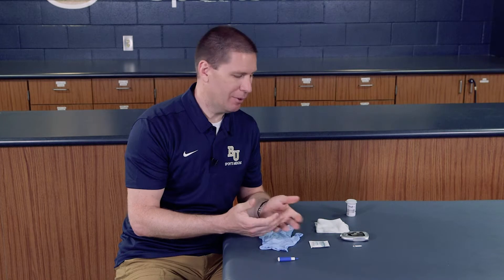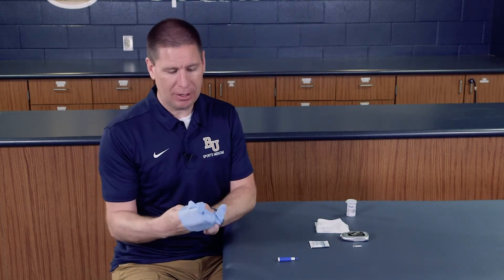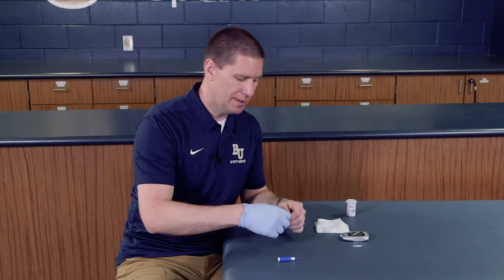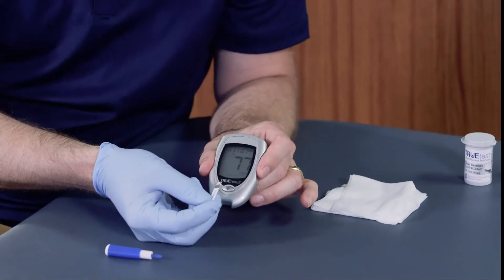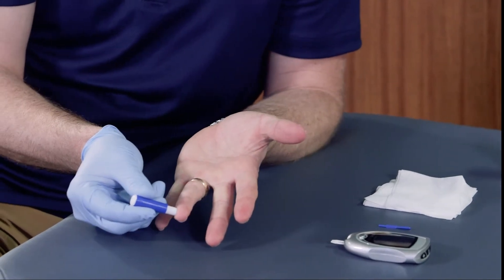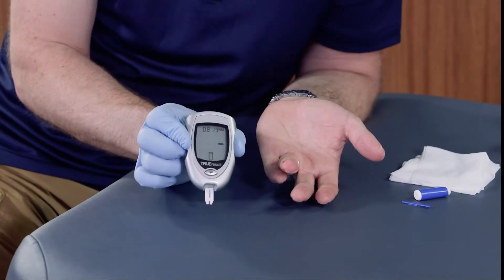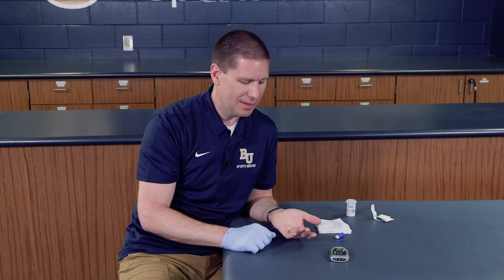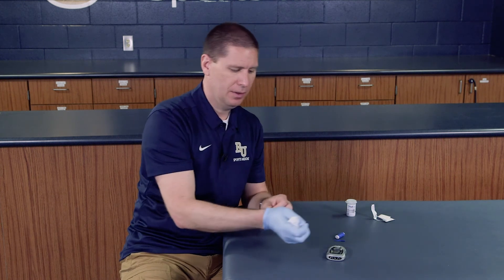Testing Blood Glucose Skills Video